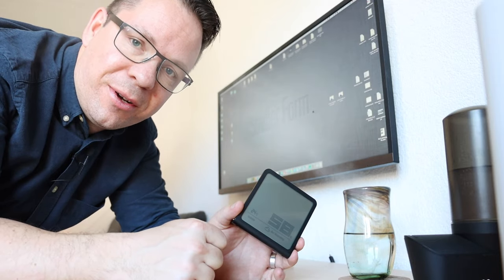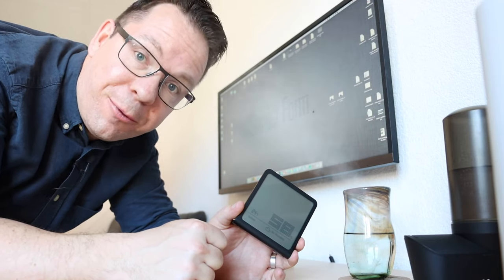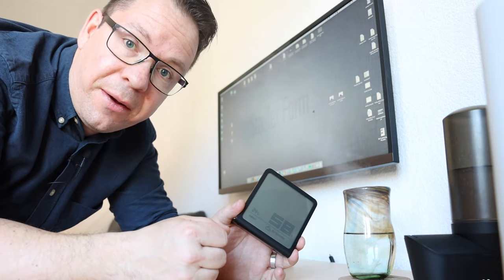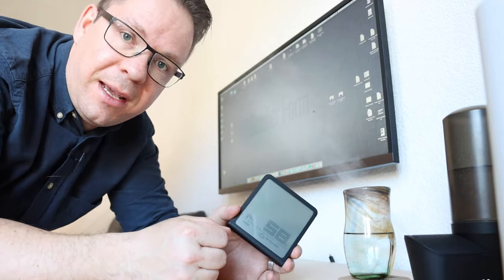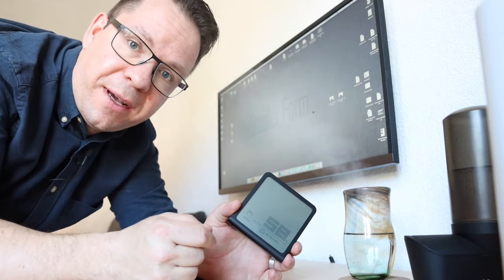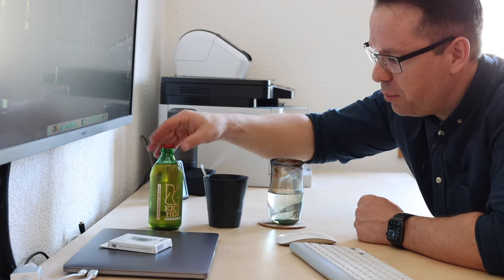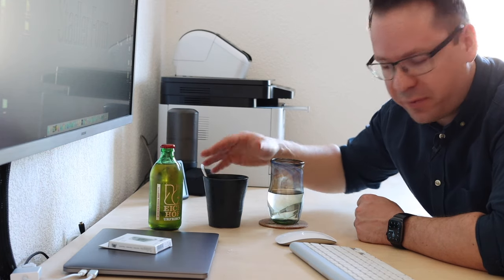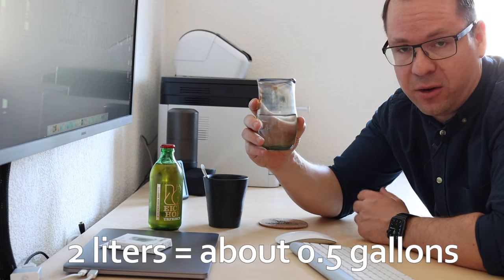Top 10 tips for a healthy home office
Some of us spend now a lot of time in the home office. Your health is our main goal. Therefore, we brainstormed and wrote down our top 10 tips to stay healthy in the home office. This applies not just to long home office hours during the coronavirus pandemic but is applicable for all people working full or part time from their home.

1) Good work environment
Set up your home office with enough space, if possible, a big screen and a comfortable chair and keep your home office place nice and tidy.

2) Right humidity level
To stay healthy and efficient, your relative humidity level should be between 40 and 60%. If you are not sure, use a hygrometer to measure your room’s humidity level. If the relative humidity is below 40% - use a humidifier to increase it. Emma the portable humidifier is the perfect fit for this matter.

3) Stay hydrated
Drink enough, but not beer or countless cups of coffee. The best choice is still water. It is recommended to drink at least 2 liters (about 0.5 gallons) a day.

4) Take a break
You are not a machine and you need a break from time to time. Leave your desk, get up, move a bit and drink some water, a tee or a coffee. If you see your productivity level drop – it is definitely time for a break.

5) Eat healthy
Food is what provides your body with energy. Good food powers you to succeed in a long home office working day. Fruits give you the extra portion of important vitamins.

6) Ventilate your room
When you breathe, you produce a lot of CO2. You will need to bring fresh oxygen in this room. The only way to do so, is to open the window from time to time. Exchange the room’s air from time to time to keep the oxygen level up.

7) Log off
The distance between work and home is very small in home office. Therefore, it is even more important to being able to log off. Keep your work-life balance healthy and do not check e-mails late at night. Those messages can surely wait until the next day. If your colleagues do not stop to chase you  “flight mode” is your friend.

8) Go outside
You spend enough time inside. Take the chance before, in between or after your home office hours to go running, have a walk in the forest or just spend some time in a park. The sounds of nature help you to calm down and reduce the amount of stress.

9) Keep smiling
Smiling has so many positive aspects. When you smile, dopamine, endorphins and serotonin are released into your bloodstream. Smiling fights stress, relaxes your body and gives you an overall good feeling.

10) Sleep well
A good sleep helps you to recover and to gain energy for the next day. Sleep well and sleep long and allow yourself to get enough rest in order to tackle the next home office day with the best version of yourself.

Your Stadler Form Team